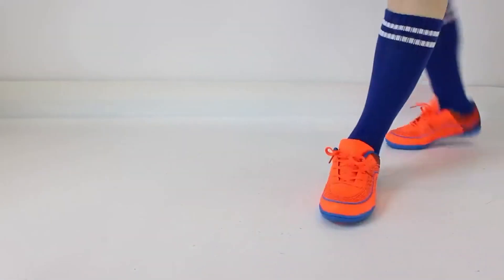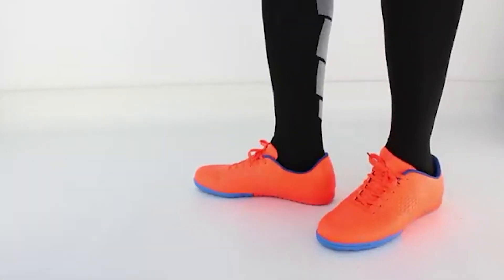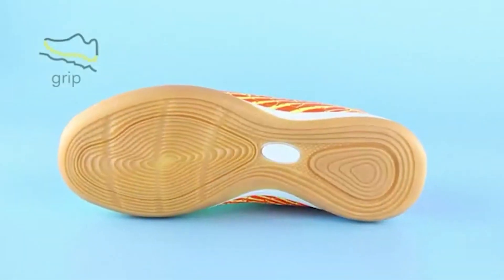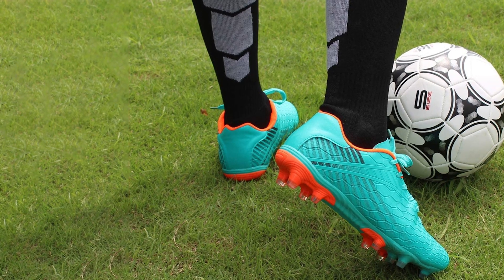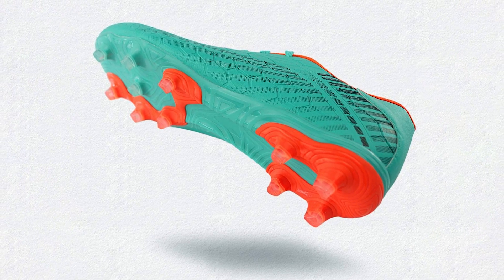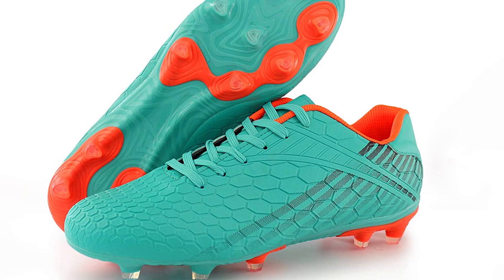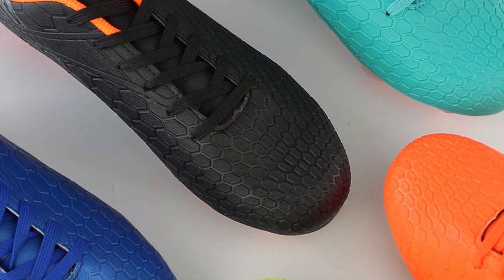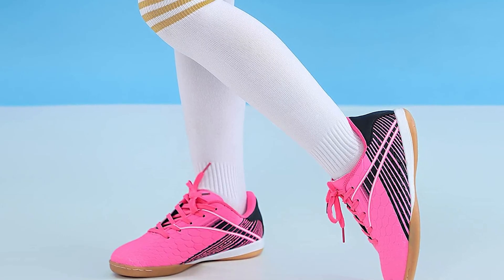Hawkwell Men's Big Kids Soccer Cleats Review: Should You Buy It? [2024]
Hawkwell aims to create the most comfortable, fashionable and stylish footwear designs.
We carry a complete line of footwear for the whole family, such as, Boots, Athletic shoes, Sneakers, Men oxfords, Loafers, running shoes, school shoes etc. With over 15 years of experience, we are the expert in the footwear business.
Consumer’s benefits are always the top priority of the starting points of our jobs.